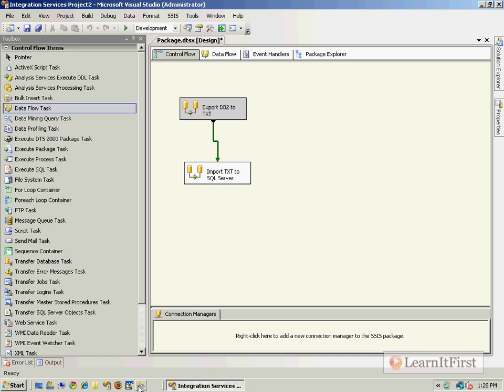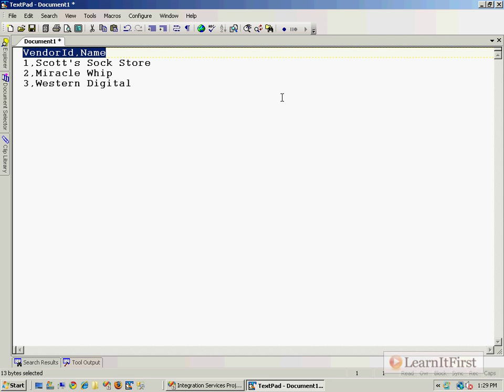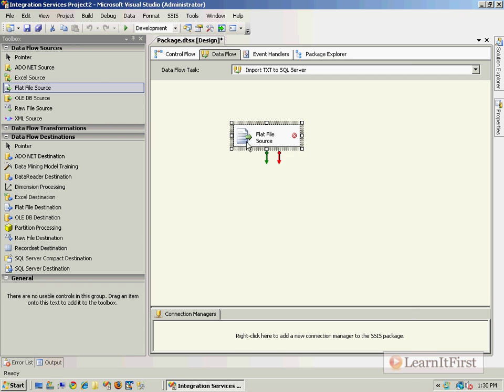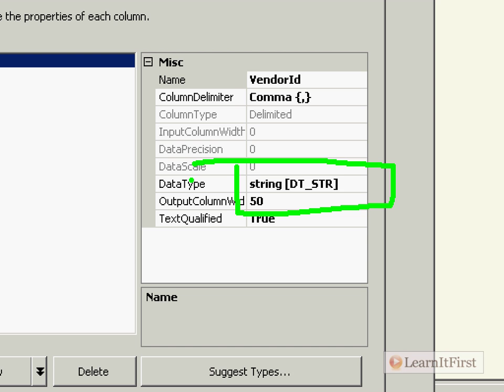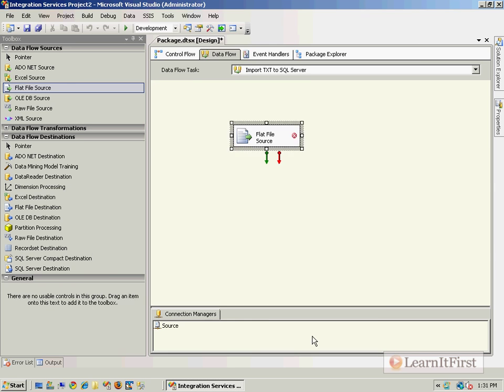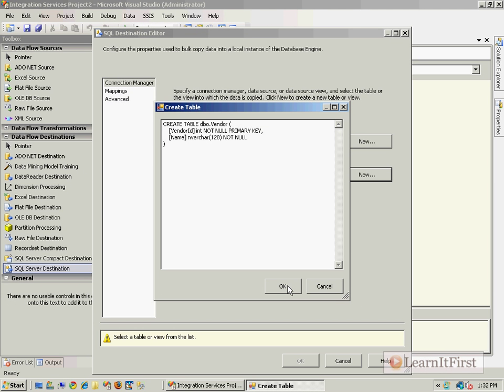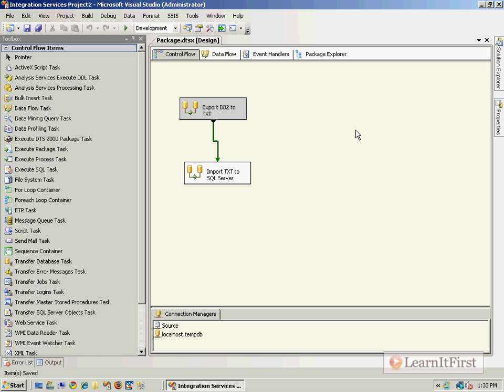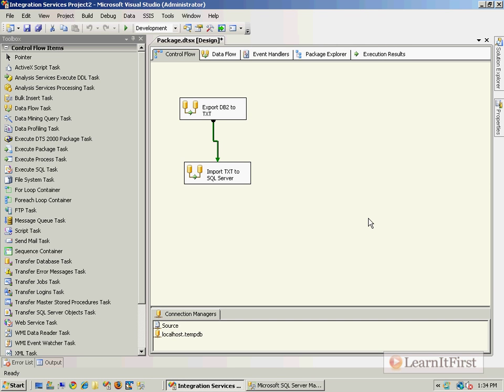MSBI - SSIS - Use Control Files - Part-75